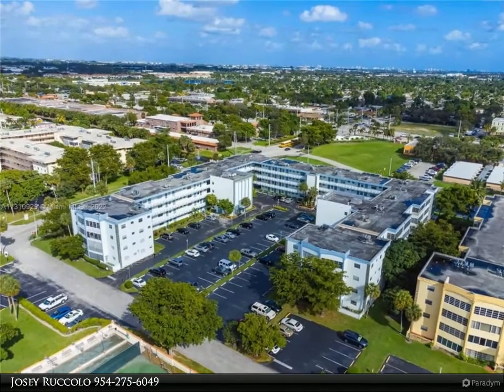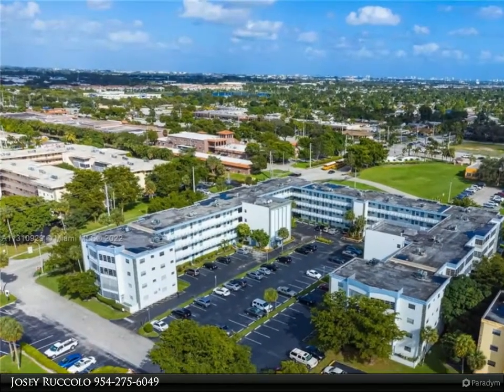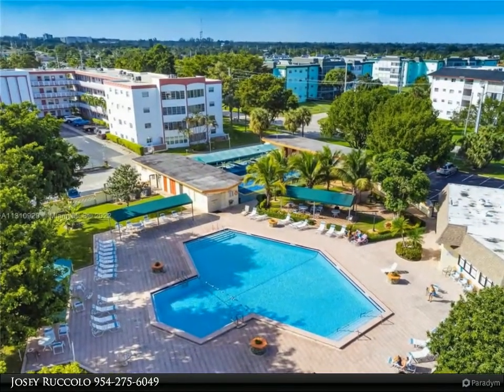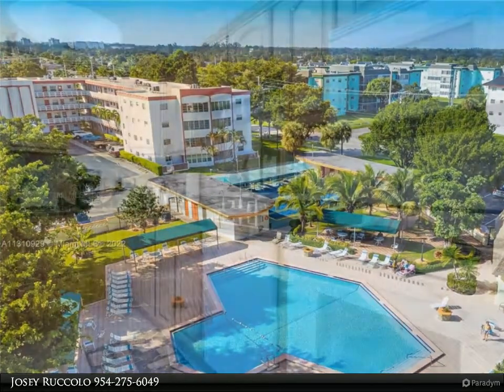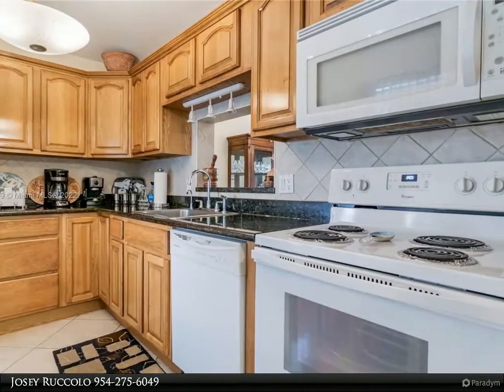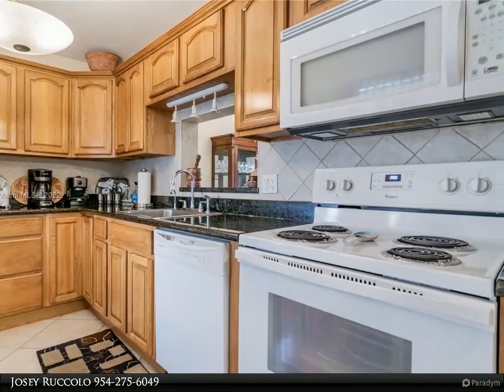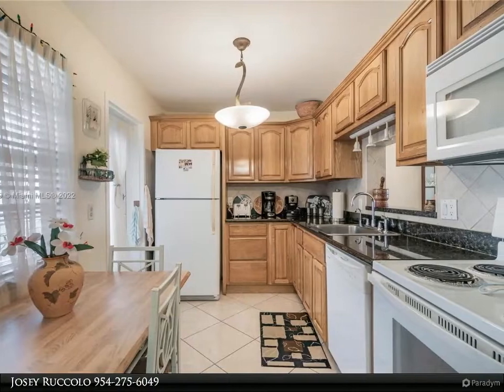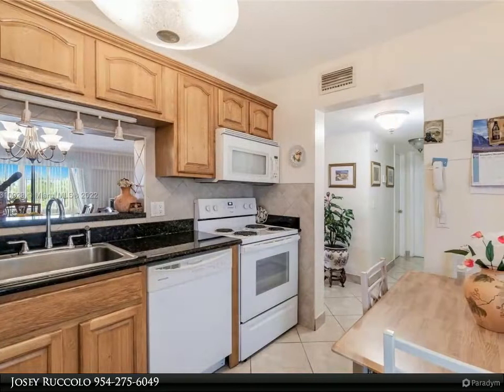Beachfront Realty, Inc. - 4090 NW 42nd Ave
***BEAUTIFUL SPACIOUS CORNER TWO BEDROOM 2 BATH UNIT ON THE 3RD FLOOR * IMMACULATELY KEPT * UPDATED KITCHEN AND BATHROOMS * TILE THROUGHOUT THE UNIT * COMES COMPLETELY FURNISHED *LARGE PRIMARY SUITE WITH OVERSIZED WALK IN CLOSET AND BATHROOM * GREAT ENCLOSED FLORIDA ROOM CAN BE USED AS EXTRA LIVING SPACE * TOPAZ NORTH 55+ COMMNITY OFFERS HUGE ACTIVE CLUBHOUSE WITH NICE POOL TENNIS SHUFFLEBOARD BOCCE COURTS FITNESS ROOM AND MORE CLOSE TO EVERYTHING * ASSOCIATION REQUIRES 10% DOWN WITH CONTRACT LOW CONDO FEES A MUST SEE!!

2 full bath

Josey Ruccolo
Beachfront Realty, Inc.